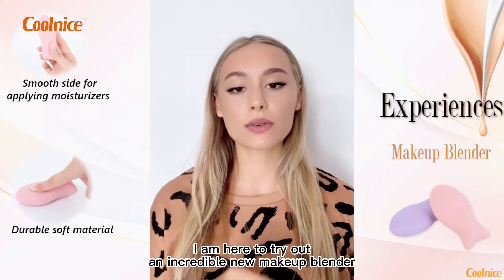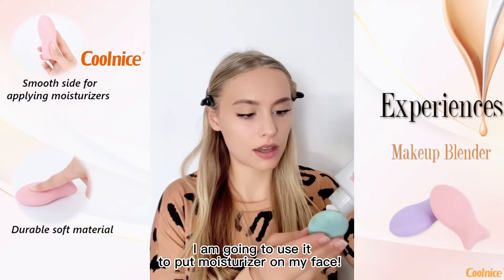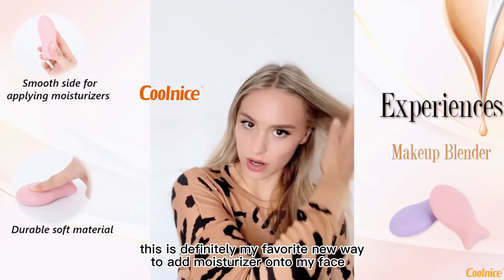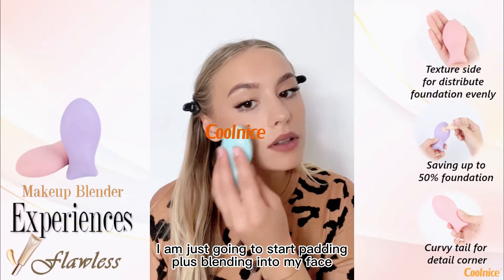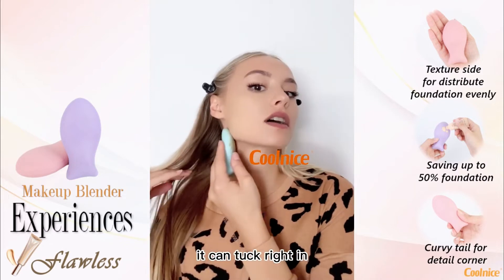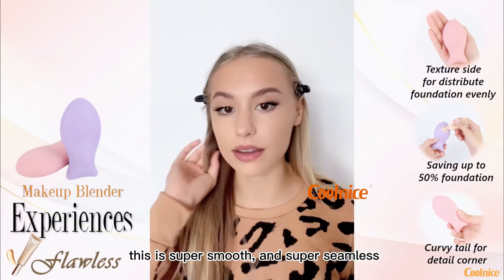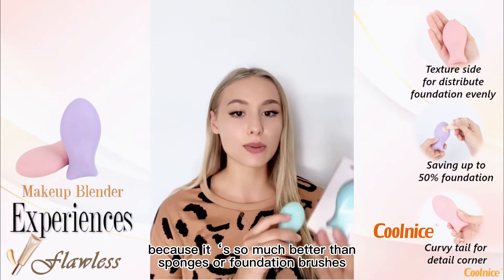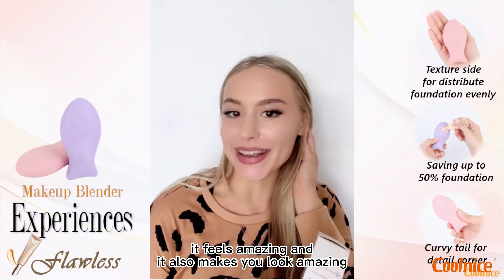How to Use a Beauty Blender for a Flawless Base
blender.html